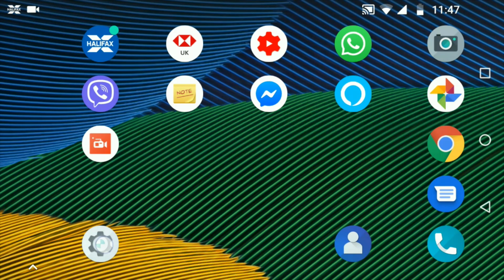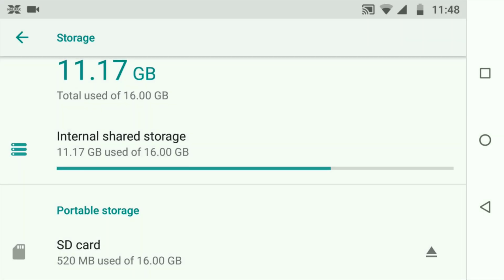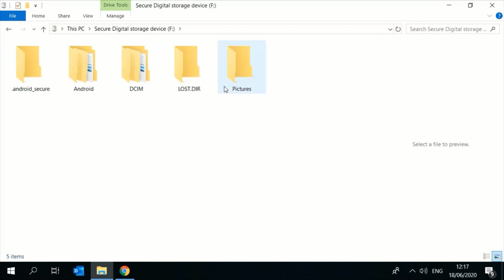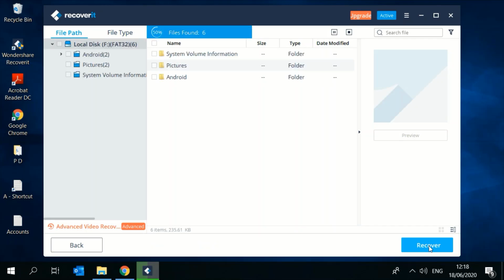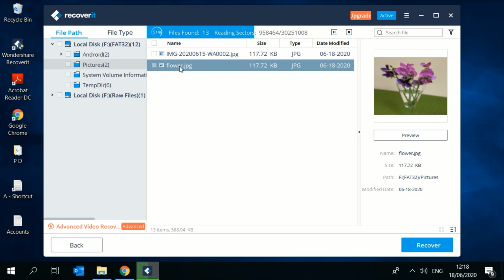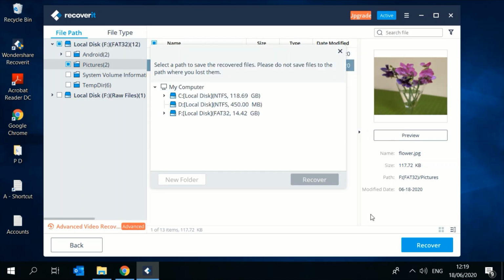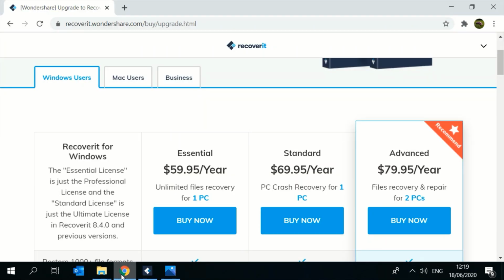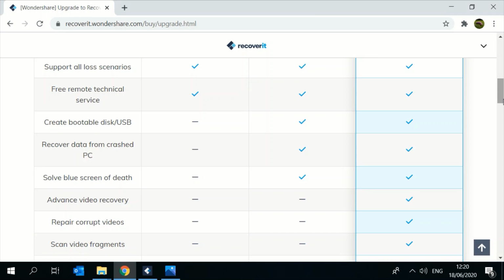How to recover deleted files back from your SD Card on your smartphone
This video explains in detailed steps how to recover and restore deleted data from your micro SD-CARD using the software 'Recoverit'. The software can restore 1000+ file formats, this includes pictures, videos, music and documents. You can also restore and recover files from your failed hard disk drive and SD cards.
This software is also useful if you are trying to recover data from your dead or damaged hard drive. The software can also recover and repair corrupted videos, scan and merge video fragments and solve blue screen.
The software recoverit is very easy to install and use. The recovery is very quick and you don't need to be an expert to be able to use it.
 Also, If you have any problems you can contact tech support.
The software offers free files recovery for up to 100 Mega bytes.